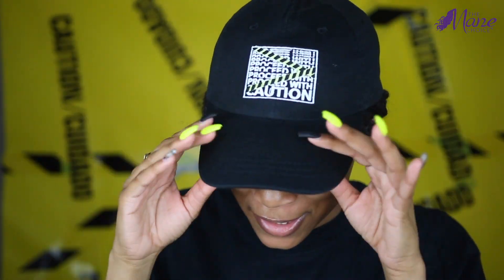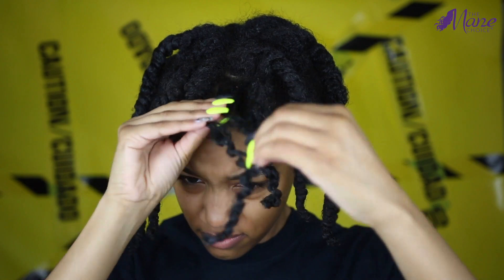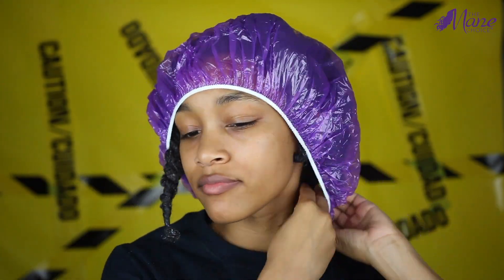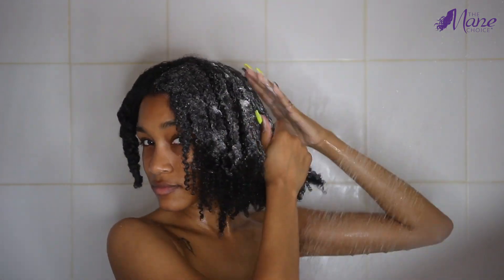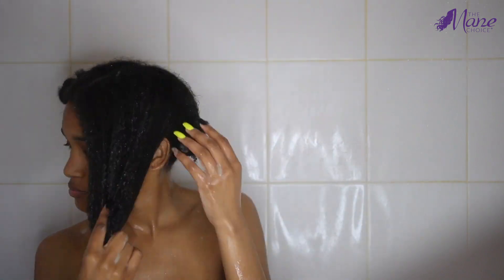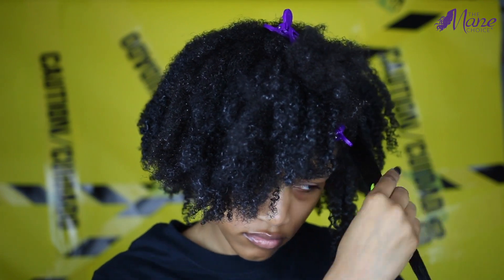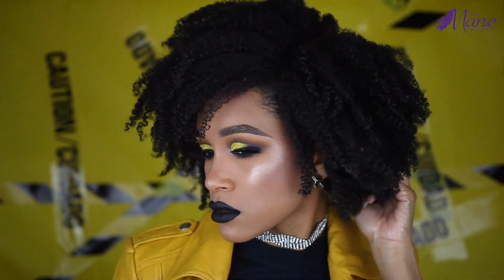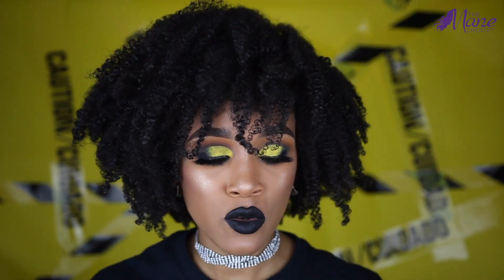Healthy Wash & Go Curls On Natural Hair | Proceed With Caution Collection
Killer curls with more BOUNCE is made possible with our Proceed With Caution Collection. Available at Sally Beauty.